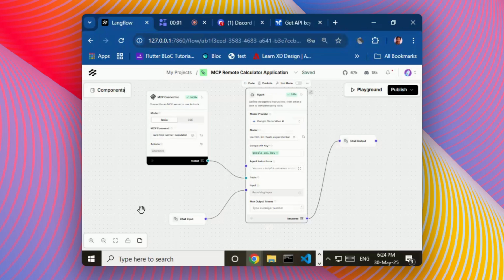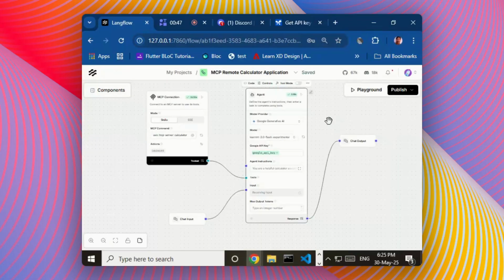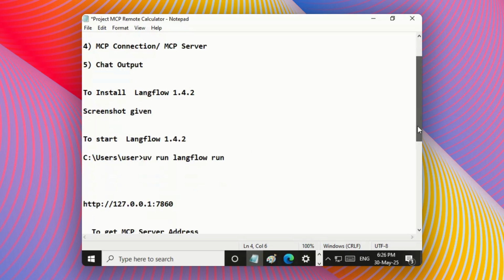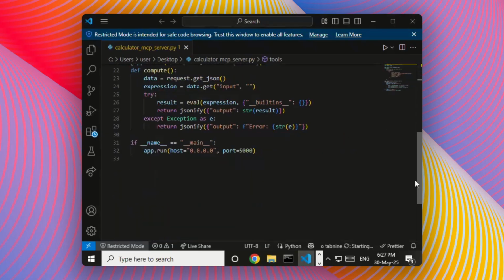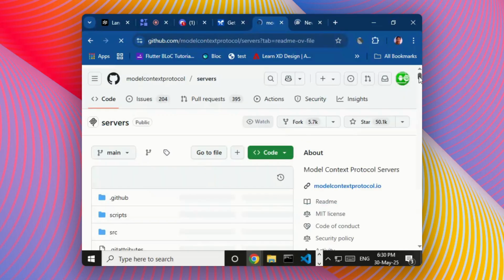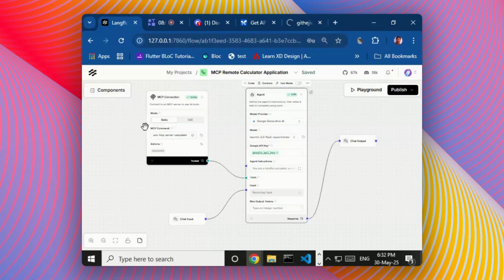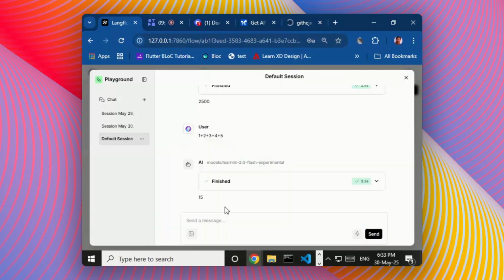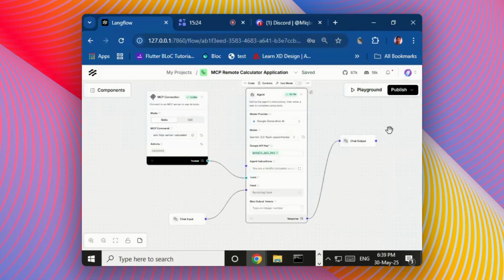Langflow MCP Remote Calculator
Langflow This app will

Receive math expressions from a user

Send the task to an MCP server for evaluation

Return the result to the user via Langflow.

Why Use MCP?
MCP lets you run external Python tools from Langflow securely. You can:

Modularly build tools like calculators, validators, converters

Avoid writing Python code directly inside Langflow

Scale and extend with custom code (beyond what LLMs can do alone)

Working Flow  :
Chat Input
Prompt (Extracts math)
OpenAI (Converts to Python math expression)
MCP Connection (Sends to remote server)
MCP Server Tool (Evaluates)
Chat Output (Shows the result)